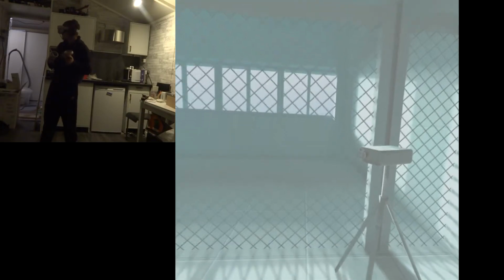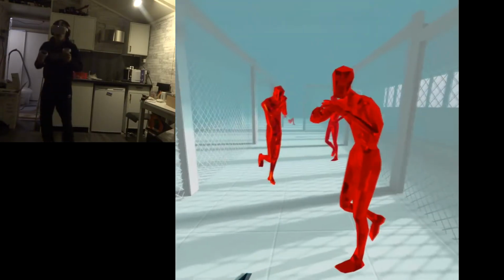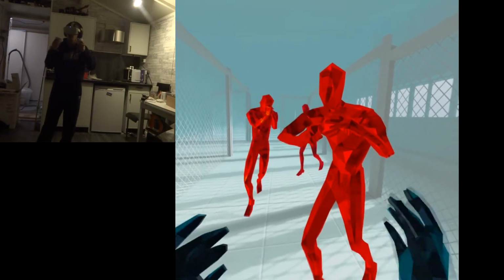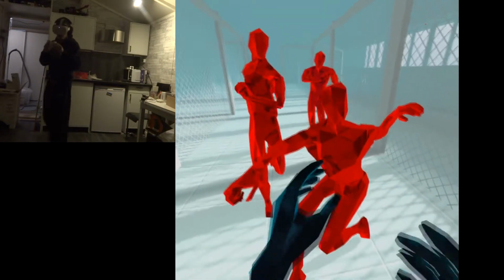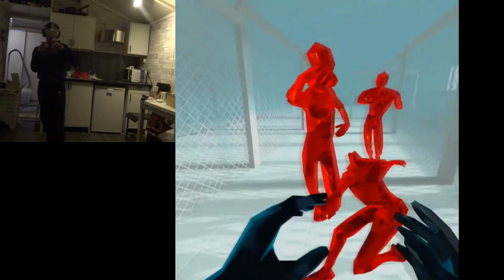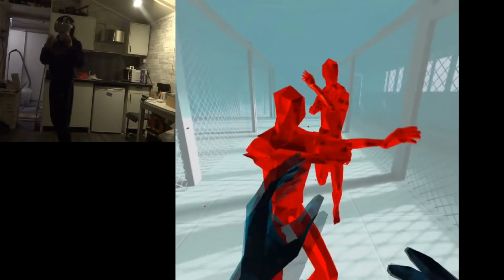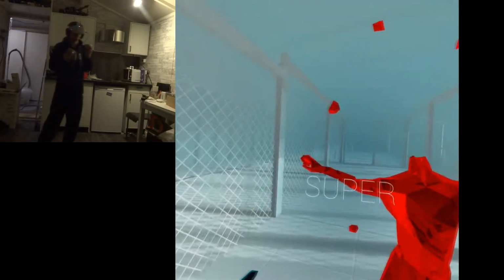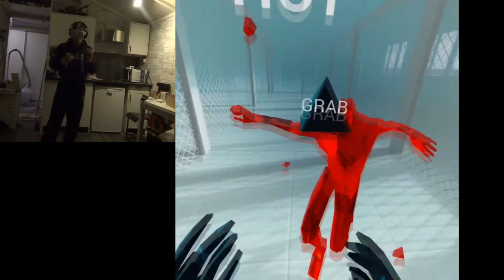Mr.P-Lay let's play Superhot Vr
For the first time on the channel, i do a vr let's play. Let's see how this goes and maybe more will come.